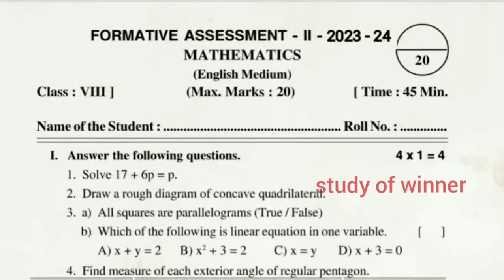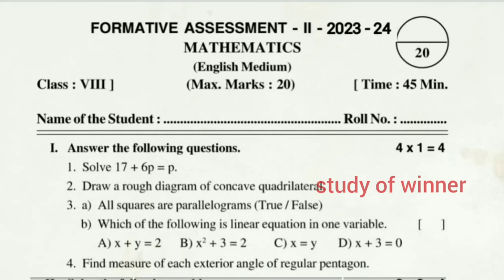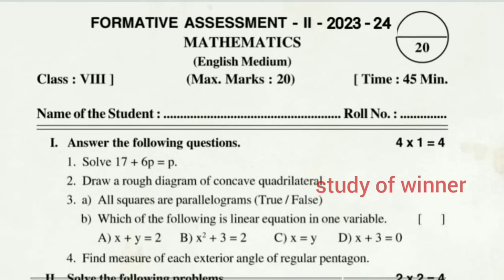🥳AP FA2 8TH CLASS MATHS QUESTION PAPER ll FULL QUESTION PAPER ll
👇🏼👇🏼👇🏼𝕯𝖔𝖜𝖓𝖑𝖔𝖆𝖉 𝖕𝖉𝖋 👇🏼👇🏼👇🏼

ap 9th class fa2 maths question paper leaked
ap 9th class maths fa2 question paper
ap 9th class fa2 telugu question paper real
9th class maths question paper
ap 9th class fa2 maths question paper 2023
ap9th class fa2 maths question paper latest
9th class maths real question paper
ap 9th class fa2maths question paper 2023 latest real